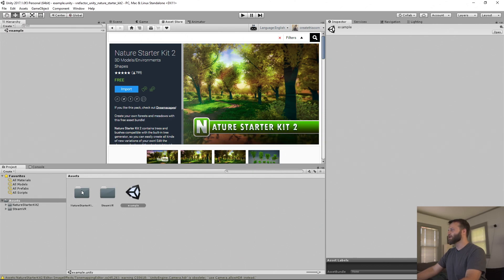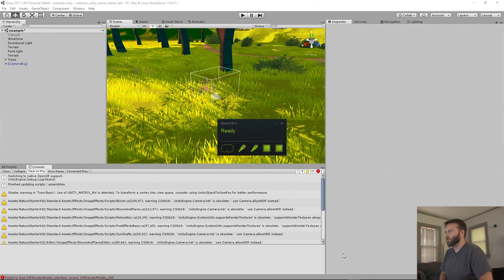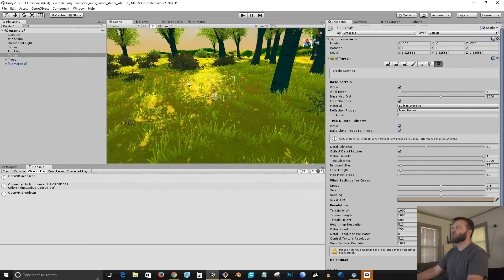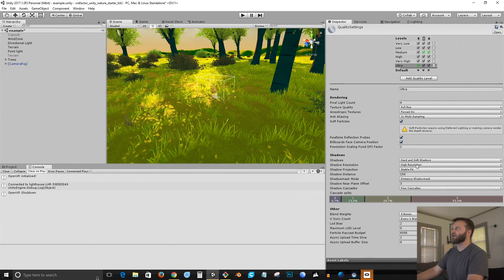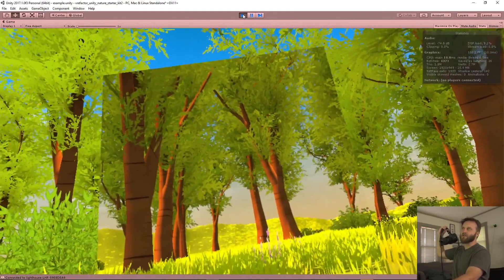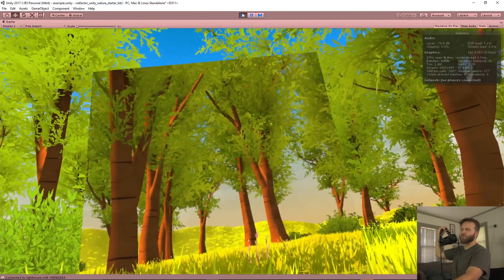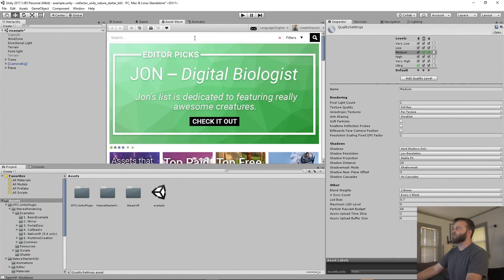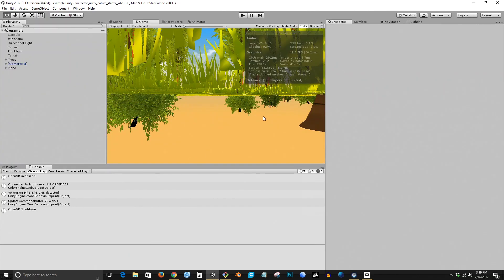VRefactor - Unity Nature Starter Pack 2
Converting the Unity Nature Starter Pack 2 asset to SteamVR.

Want to know more about VRWorks? Check out the next video in the series where we explore the benefits of Lens Matched Shading (LMS)